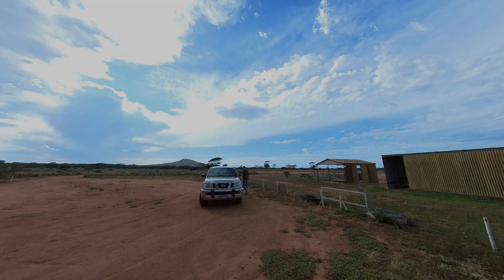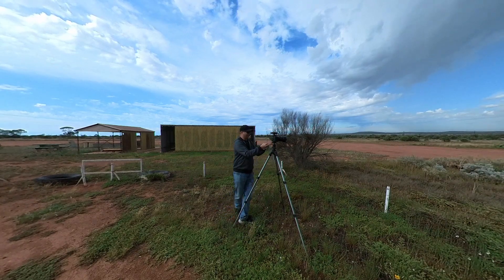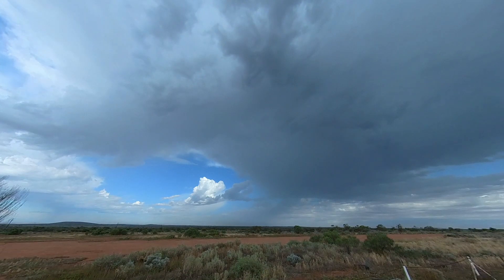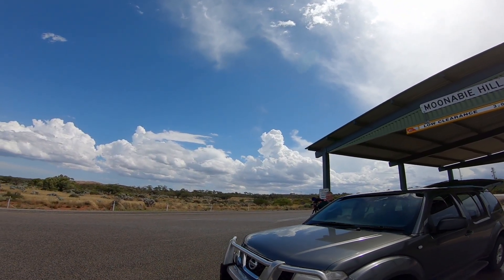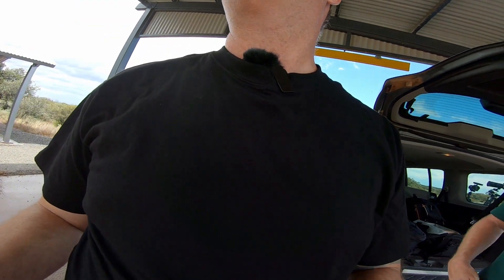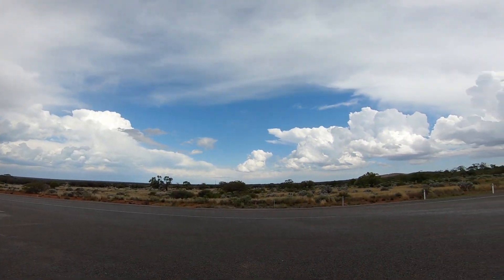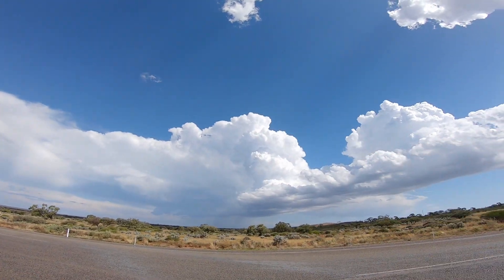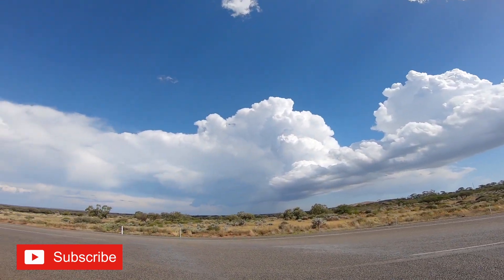Crazy storm chase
Went for a chase down to Cowell this time. We got on the perfect spot lightning above our heads but couldn't get out of the car because it was raining unfortunately. If we didn't go it would of been huge lop.